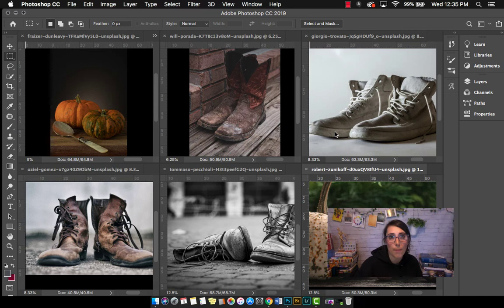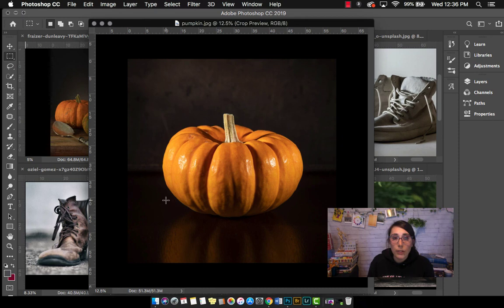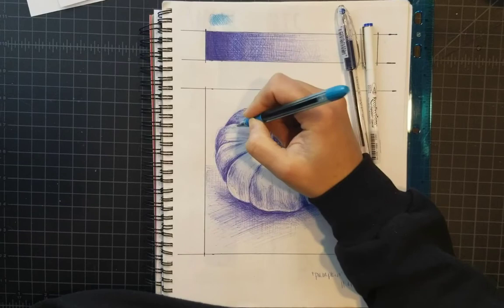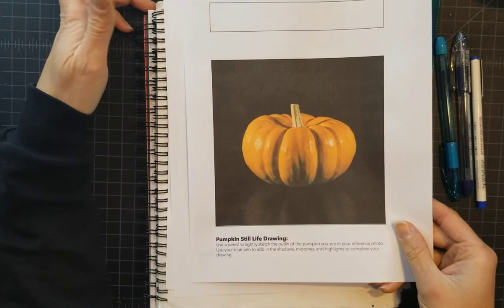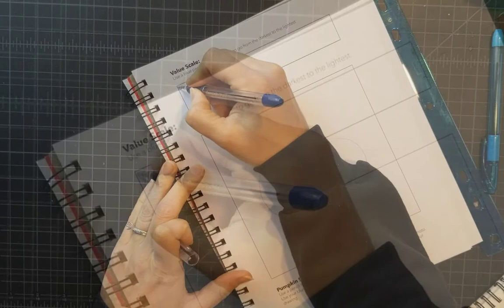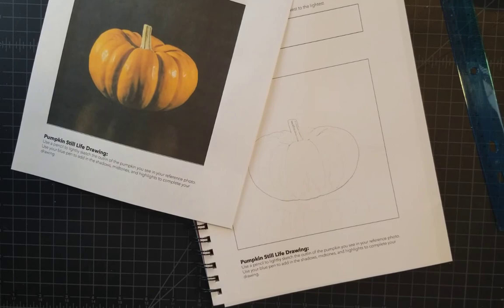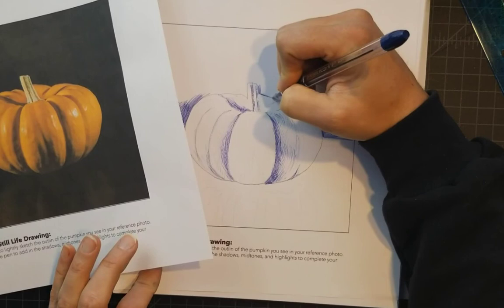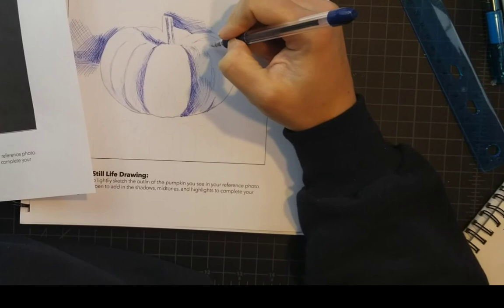Bluvember: Pumpkin Tutorial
November Drawing Challenge
"Bluvember"
Drawings in blue ball point pen.